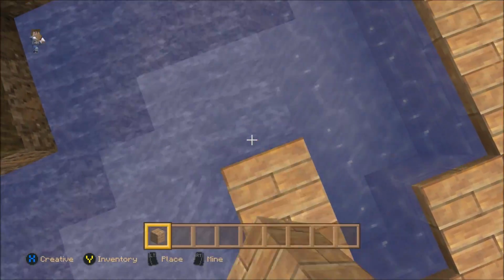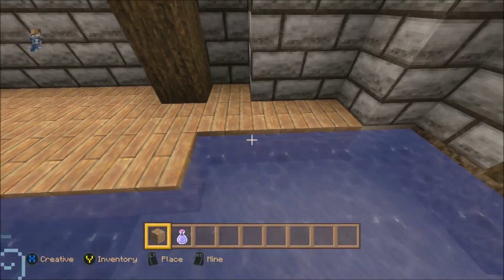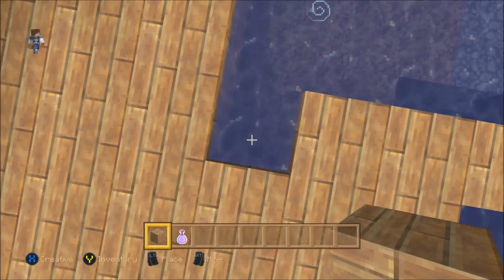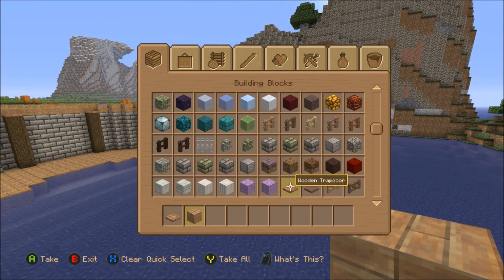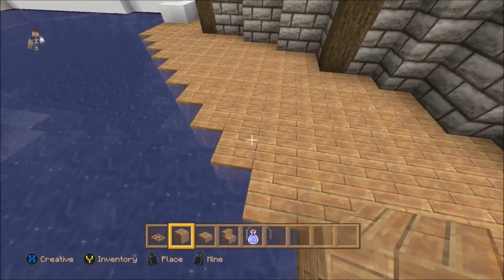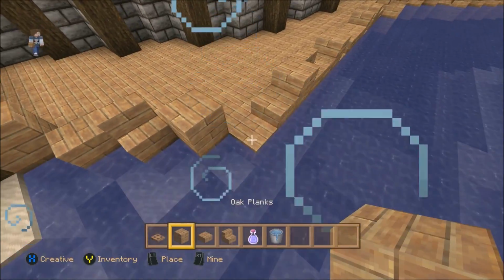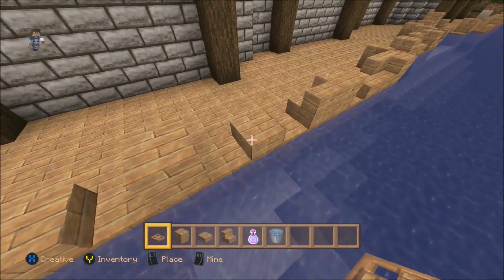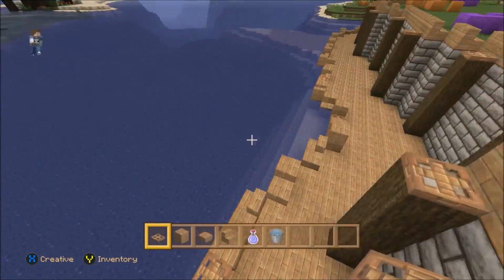Medieval Village Lets Build Part 5: Dock and Seafaring Port!!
The fifth part of the Medieval Village lets-build

Leave comments to help benefit my content!

   - J